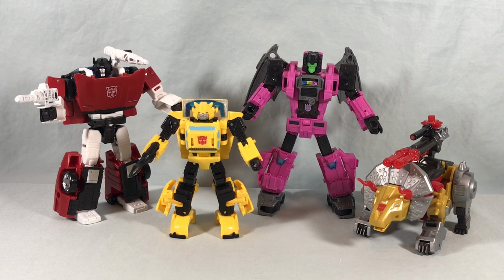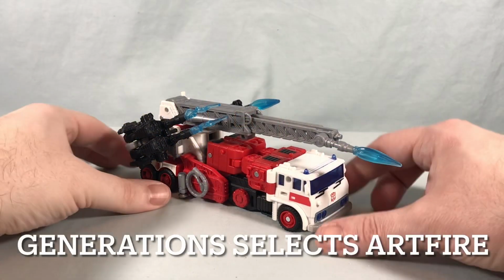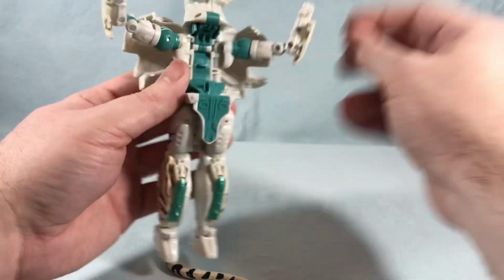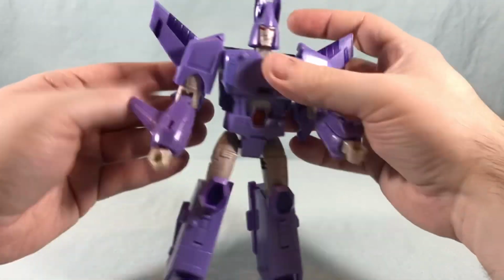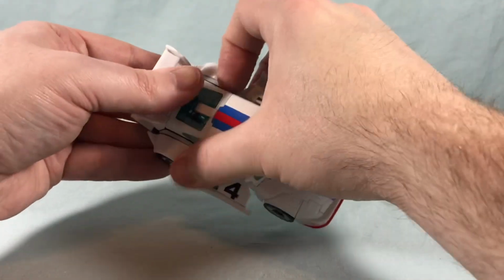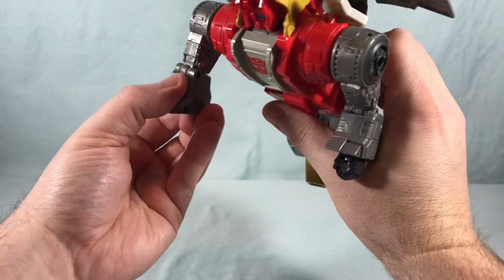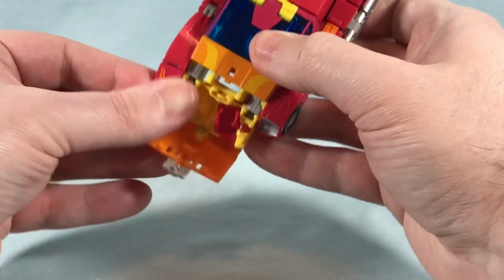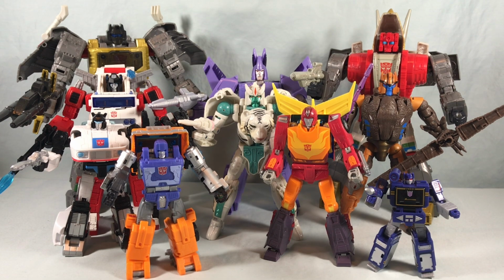My Top Ten Transformers of 2021!!